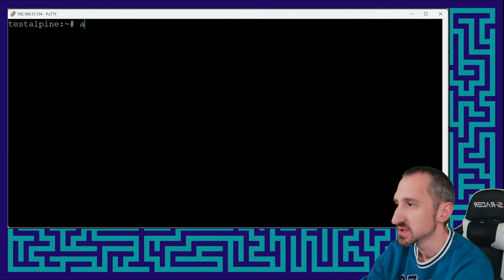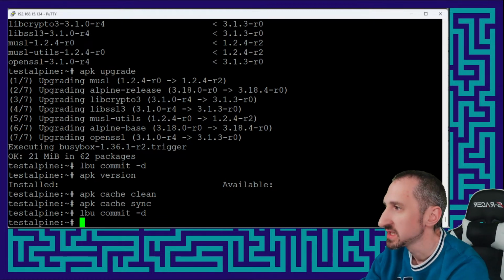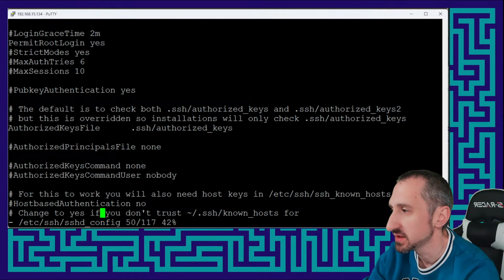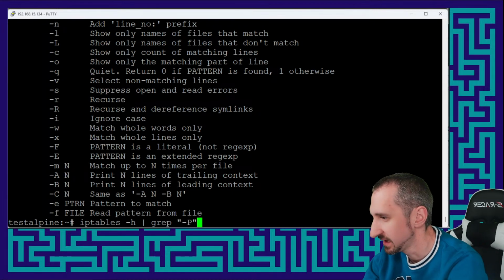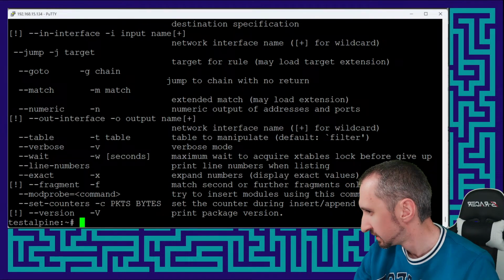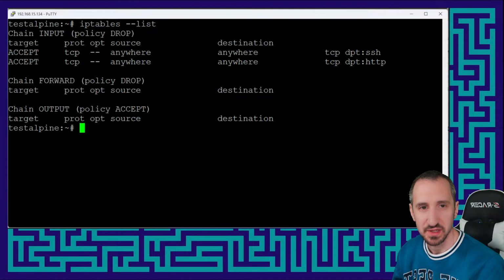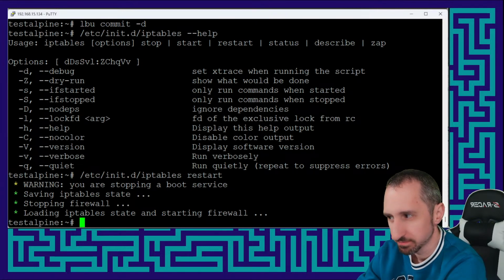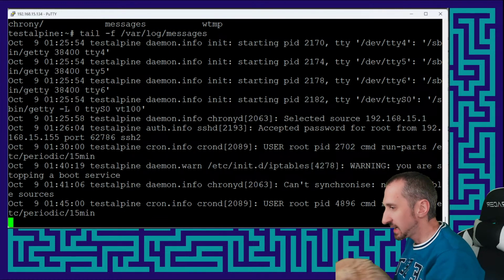Alpine Linux on Raspberry Pi Basics: Security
In this video we will be reviewing the Linux command line on Alpine Linux running on a Raspberry Pi.  We will be reviewing security practices and methodology to keep your system and data safe.  After watching this, you will be well on your way to being a power user!

Update: There was an omission in the defined iptables rules that prevented internet access from the local machine because existing connections were blocked inbound and outbound.  Use the following commands to add the needed rules.

# Commands #
    iptables -A INPUT -m conntrack --ctstate ESTABLISHED,RELATED -j ACCEPT
    iptables -A OUTPUT -m conntrack --ctstate ESTABLISHED -j ACCEPT
    /etc/init.d/iptables save
    lbu commit -d
# End Commands #